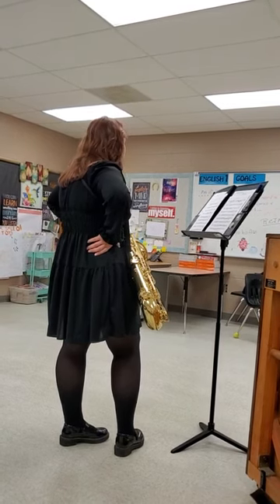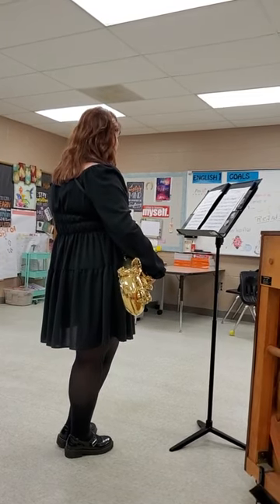Recitative and rondino- Paul Koepke (preformed by Nina Glover,Bari sax)